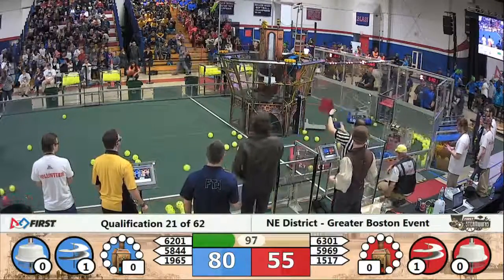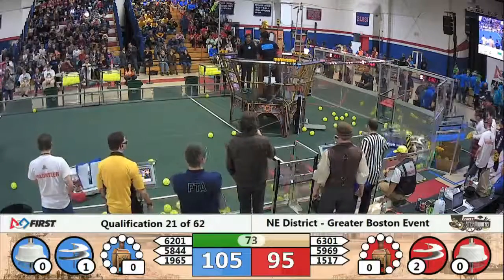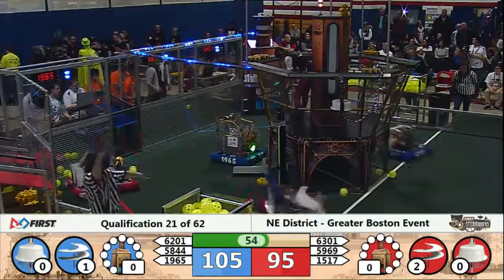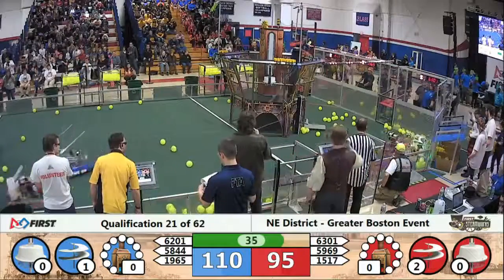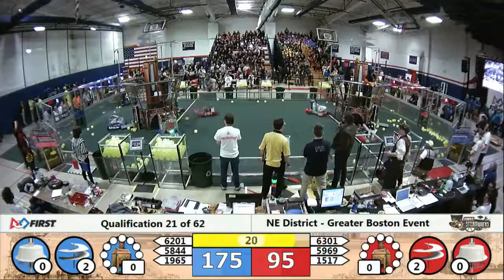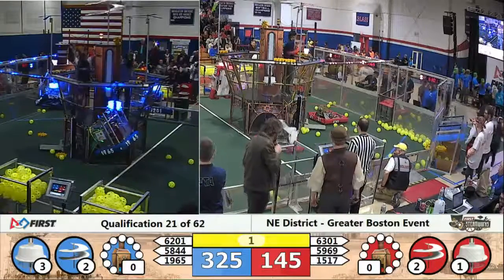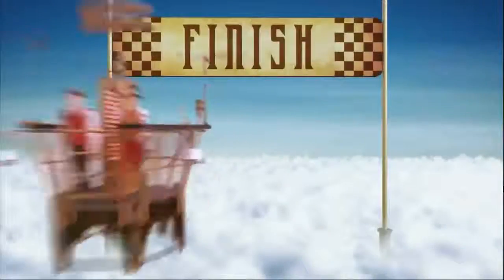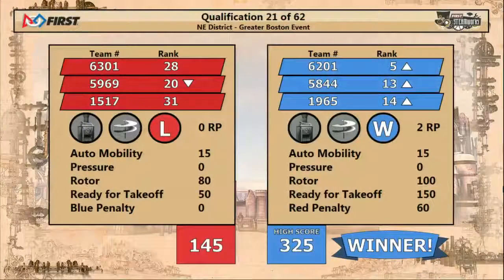QM21 - 2017 NE District - Greater Boston Even